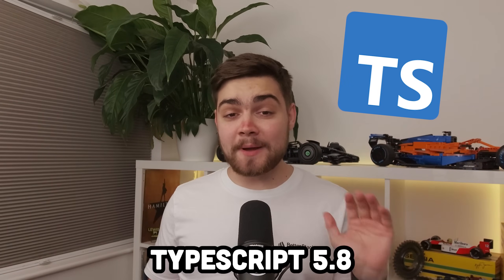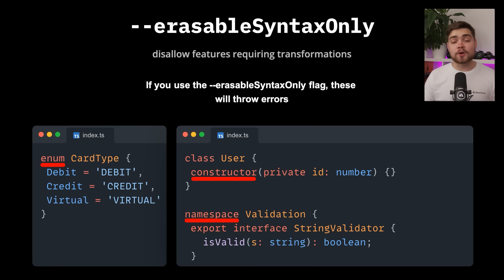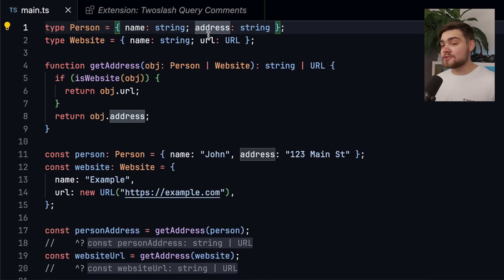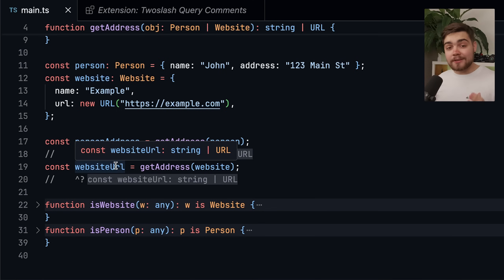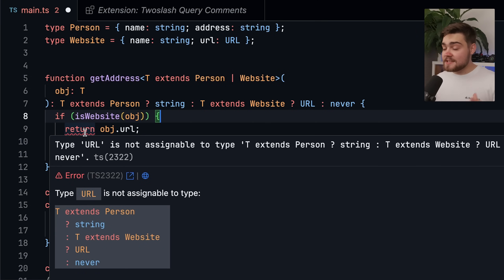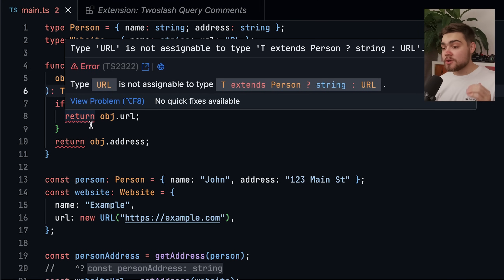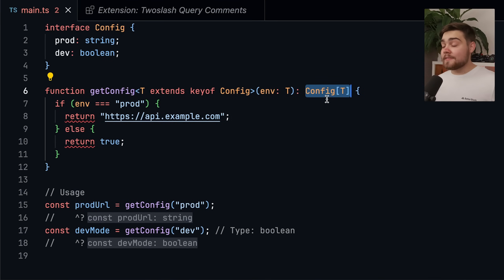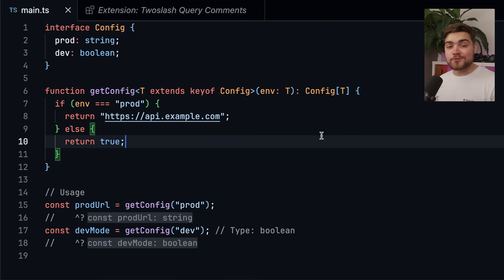TypeScript 5.8 Has 2 AWESOME Features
TypeScript 5.8 introduces two groundbreaking features that simplify development and open doors to exciting possibilities. In this video, we dive into the new erasable syntax flag and how it removes controversial runtime features, making TypeScript more lightweight and compatible. We’ll also explore the improved support for conditional return types and indexed access, fixing longstanding issues developers have faced. Plus, we’ll discuss what this means for TypeScript in the browser and the latest Node.js updates. Stay ahead of the curve with TypeScript 5.8 insights!

📌 𝗖𝗵𝗮𝗽𝘁𝗲𝗿𝘀: